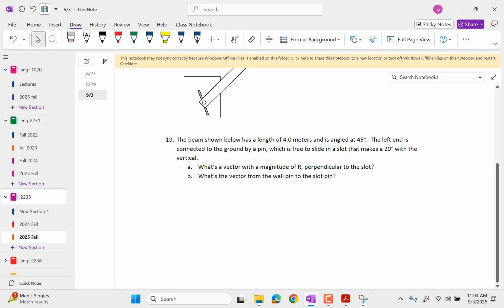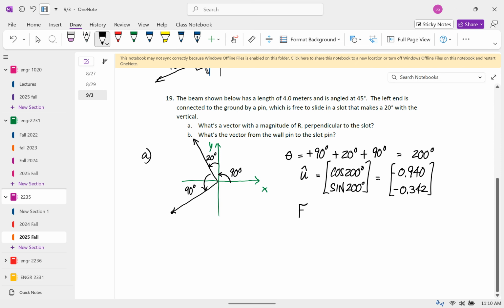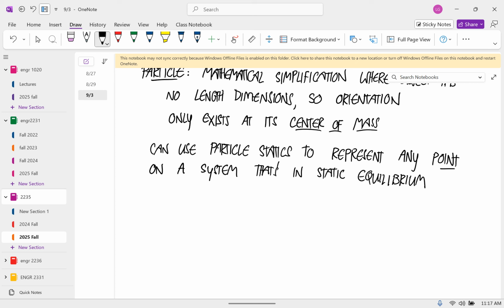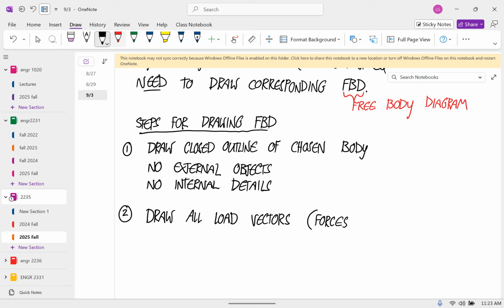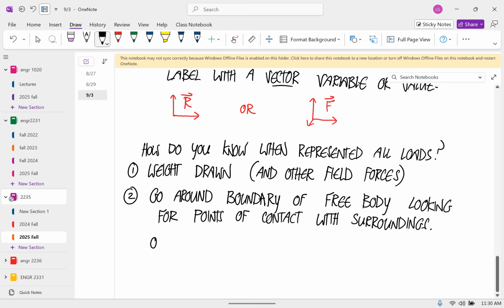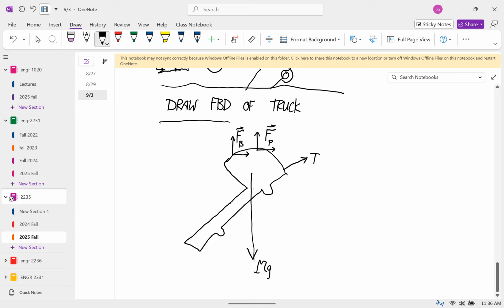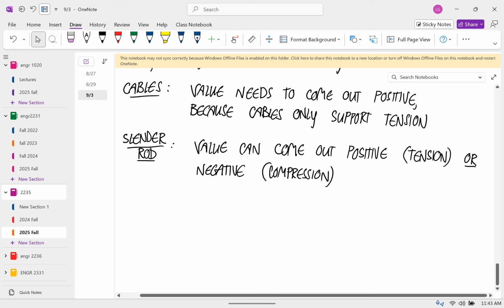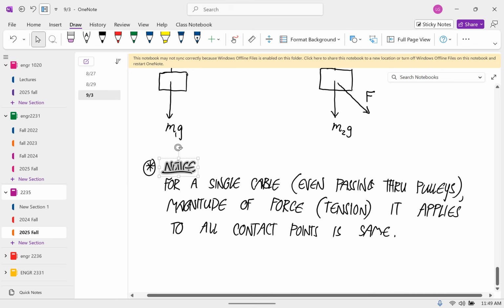Statics: Wednesday, 9/3